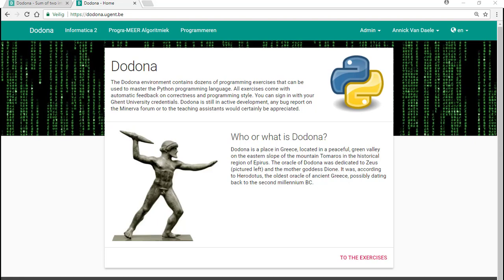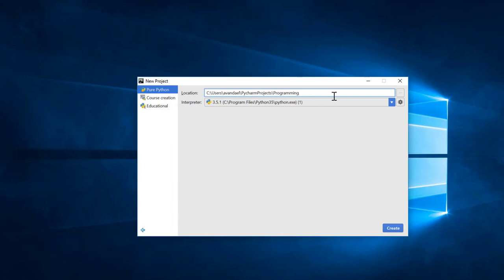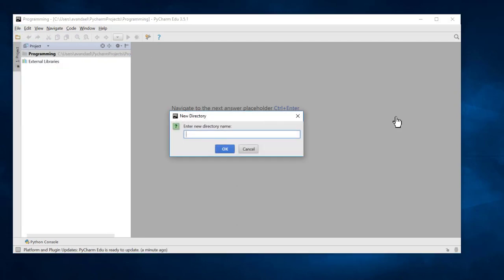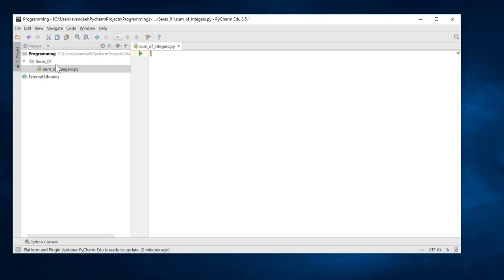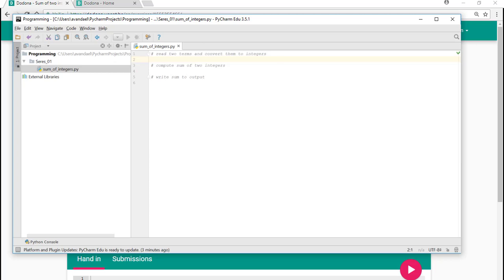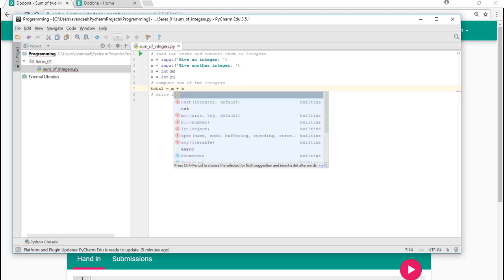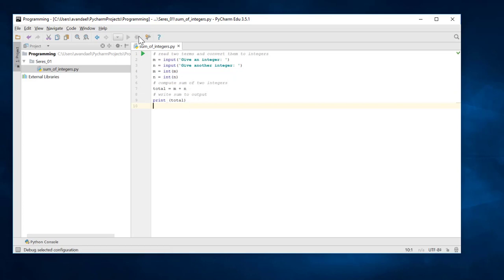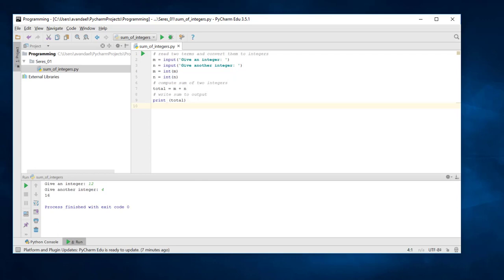First Python Program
starting Pycharm; create new project; create new map; add program file; write first python program; run program; use of console for input/output; add line numbers in editor
2024: most recent Python version is 3.12.
The video does not yet use the Dodona plugin for Pycharm. This allows you to submit the exercises from Pycharm directly in Dodona. More information about this can be found on the